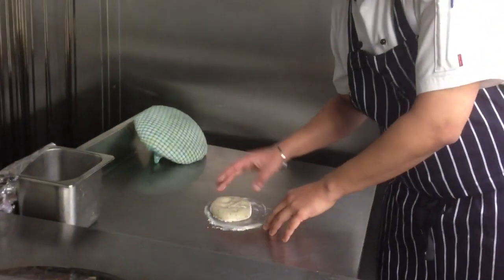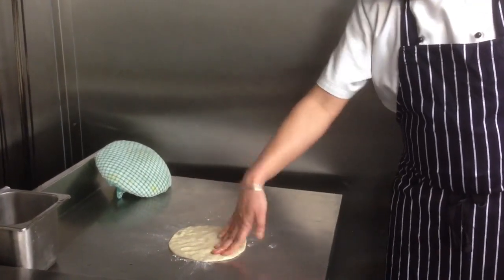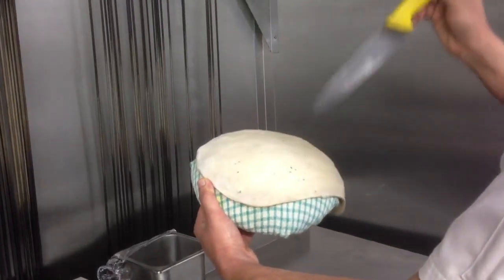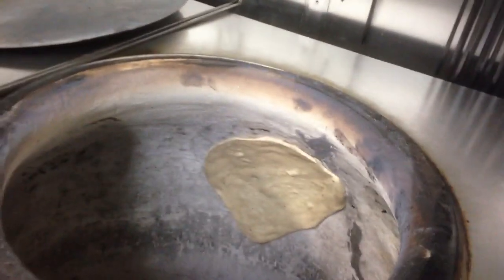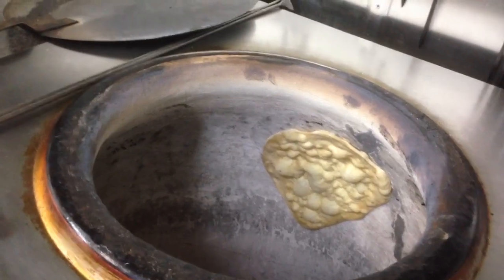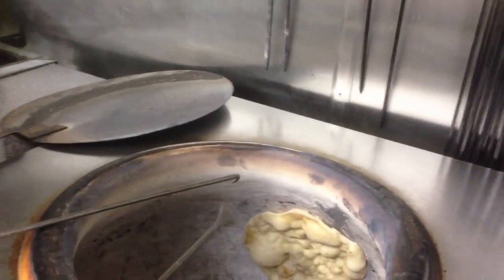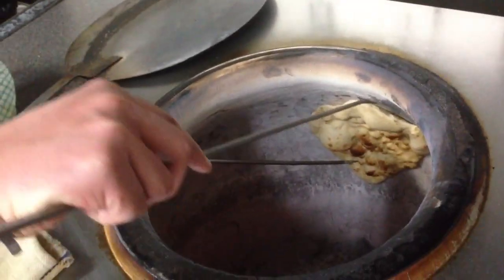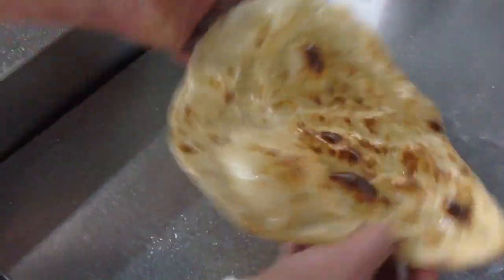How to make tandoori naan by chef Ashish Bhatia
I will be uploading similar cooking demos if anyone has any recipe you would like me to share please let me know. Enjoy